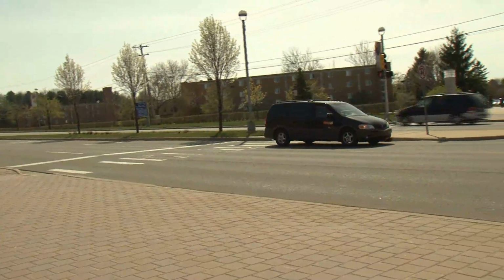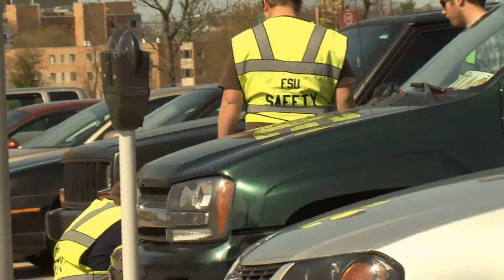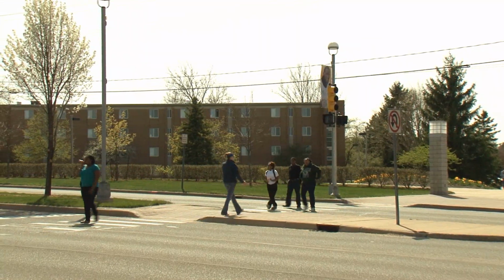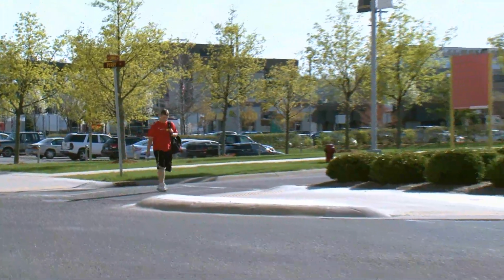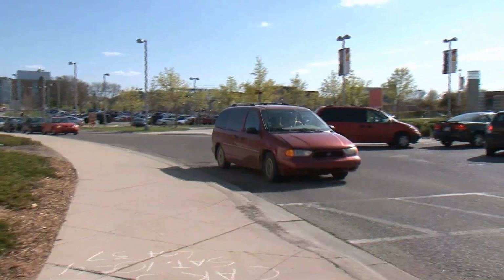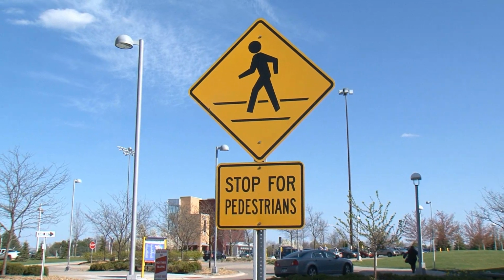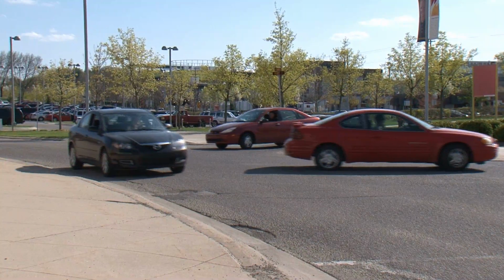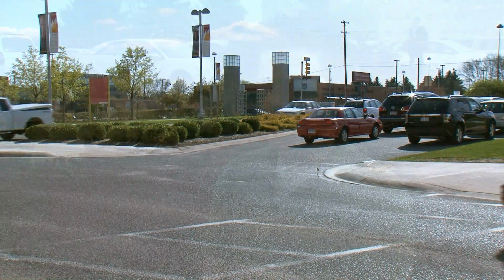Health Matters Pedestrian Safety